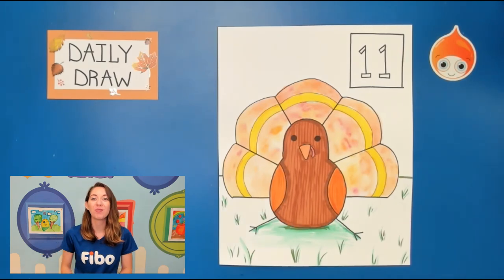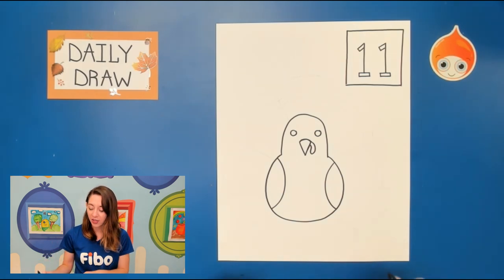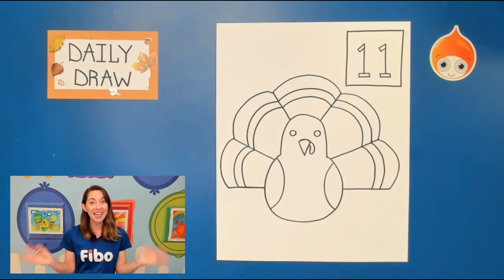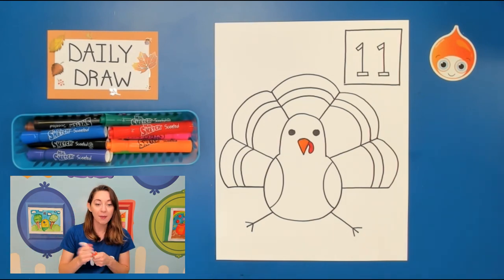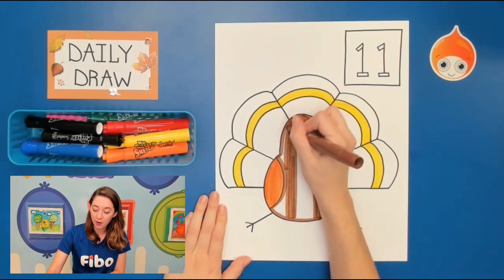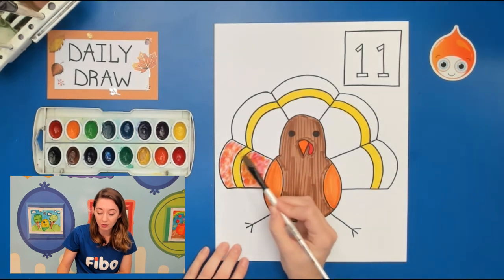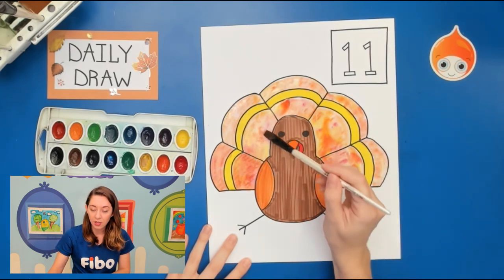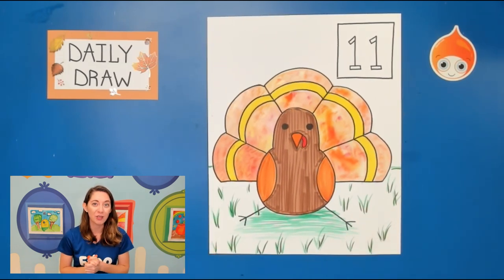How to draw a Turkey!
This is a part of our Daily Draw where we learn to draw something new everyday. This video is for November 11th, 2020 and we are learning to draw a Fall tree?!

SUPPLIES:
Paper, pencil, eraser, sharpie, markers and watercolors!